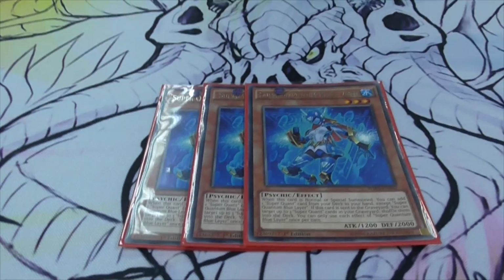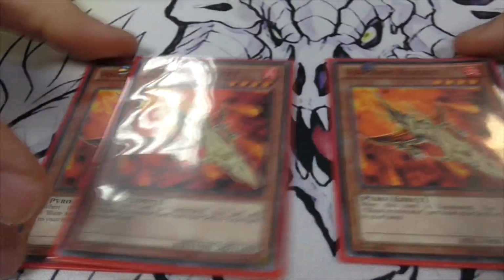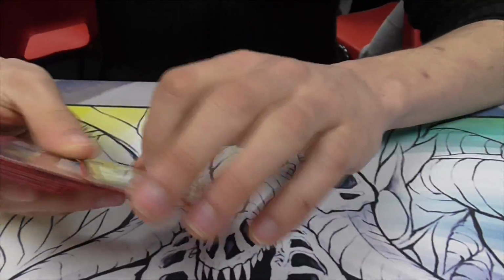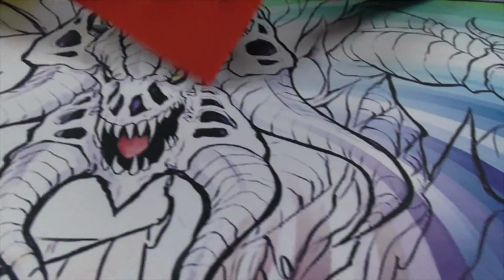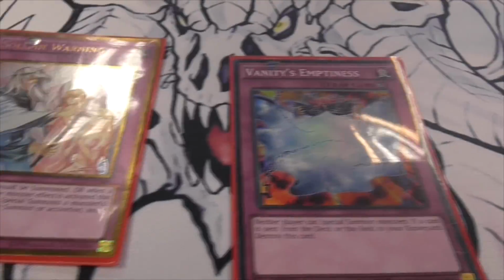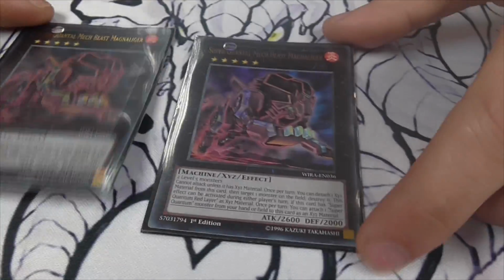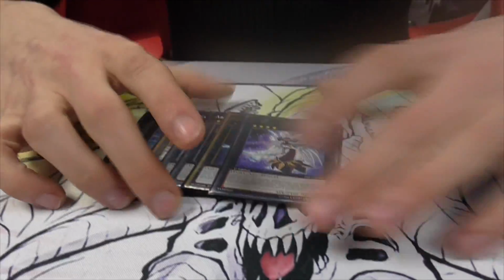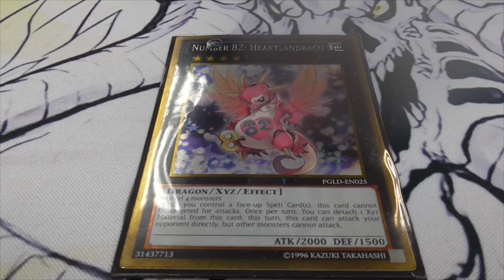SUPER QUANTUM VOLCANIC Deck Profile - Mighty Erupting Power Rangers? Yugioh Adjusted List 2016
Some of you have been requesting Matt's Super Quantum deck and he has changed from his Artifact to Volcanic engine after a few weeks of testing and he is happy to confirm that this build is his preferred build of the two. The Super Quantum bit that plusses and makes an unkillable monster in Magnus supported by the draw power and destruction the Volcanic engine provides which makes sense to combine two of these archetypes.